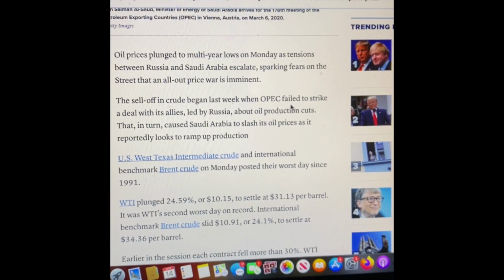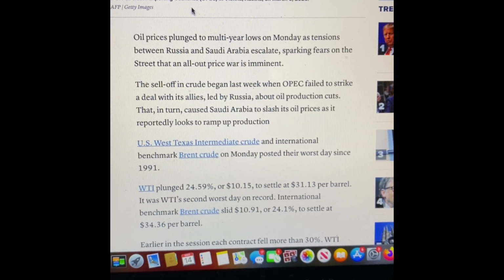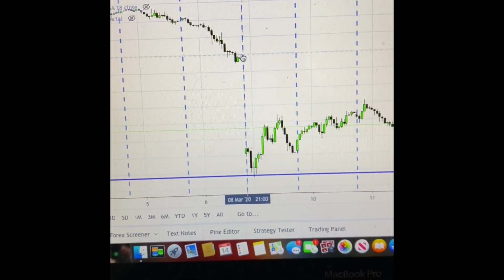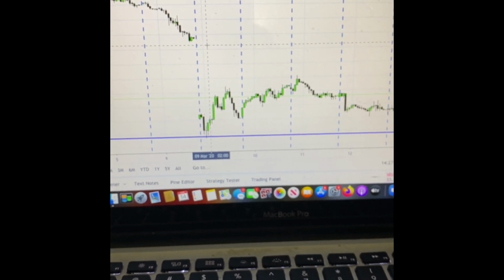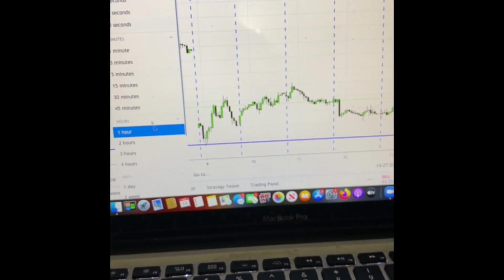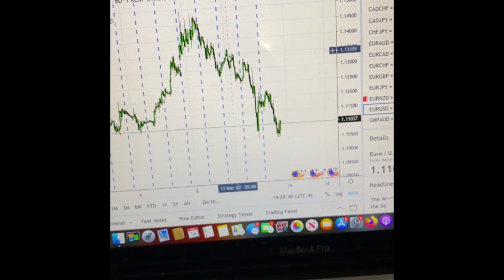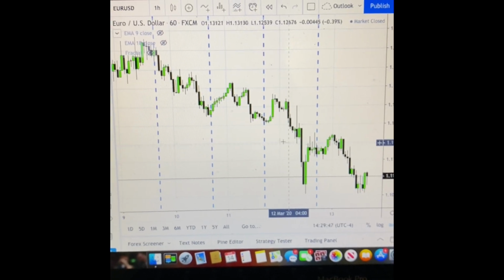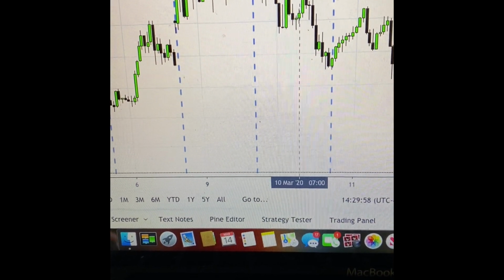FX Fridays : Episode 8 (Fundamental Analslysis)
A video describing the key forcing driving the fundamental analysis in the market and how we can utilize it to be profitable.